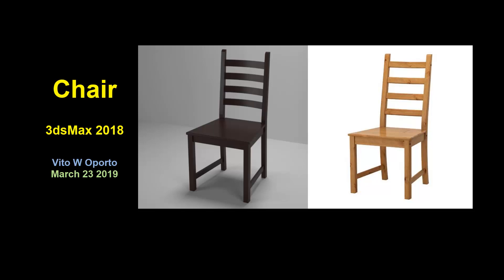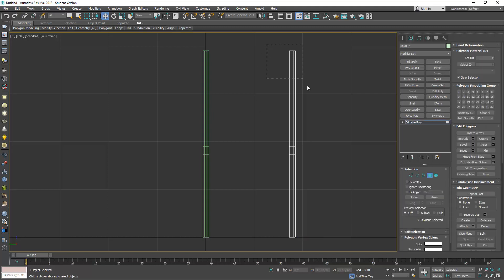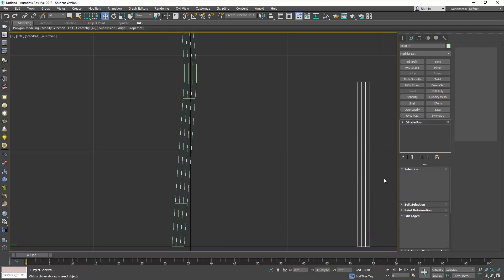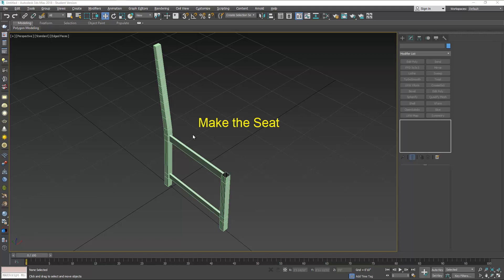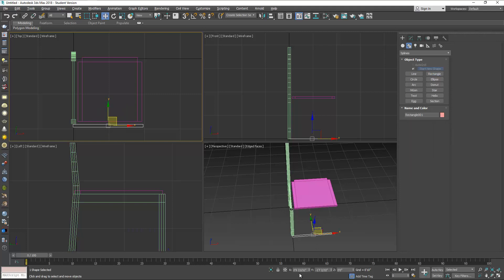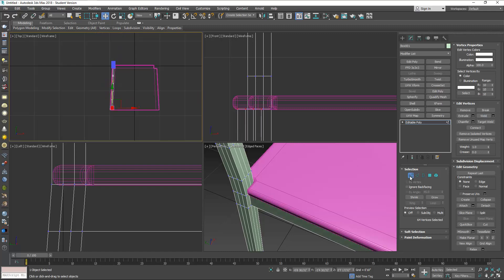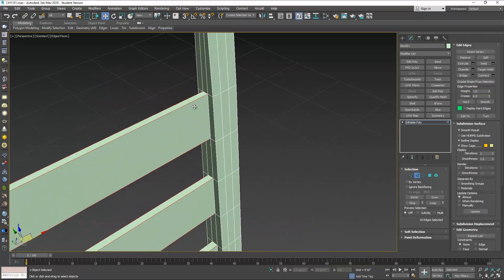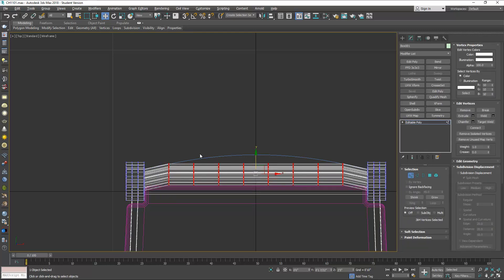3dsMax Chair - Basic to Intermediate 10 minutes tutorial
Create a nice chair using simple steps with realistic dimensions. Wood Varnish material next tutorial.